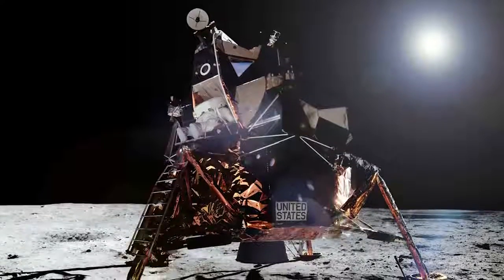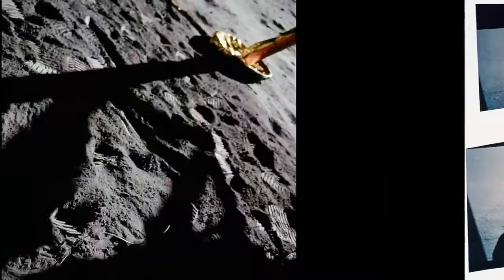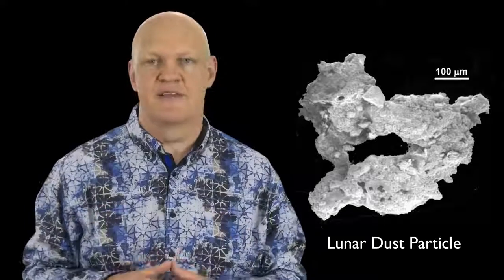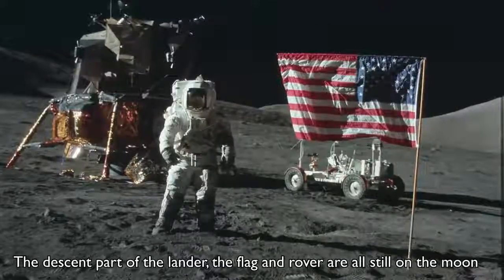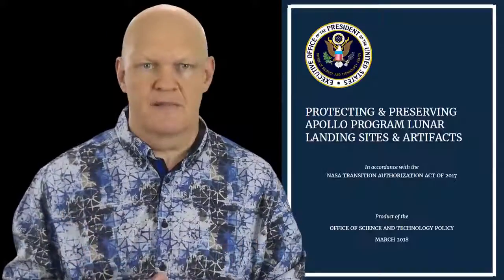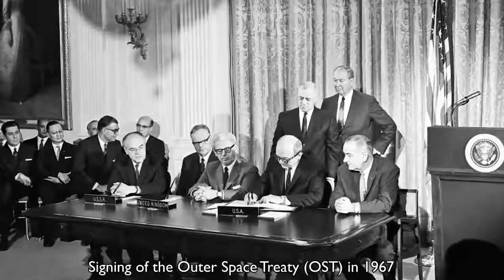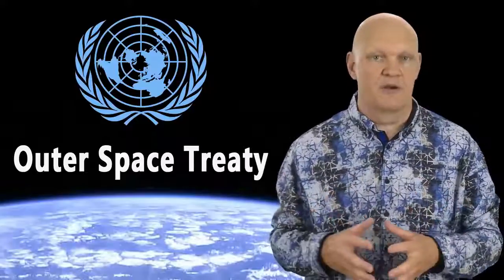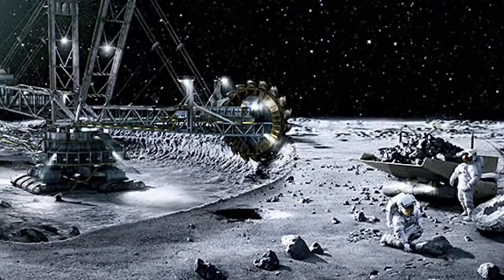How Will We Save the Apollo & Other Lunar Landing Sites zK4MjDuCi9s